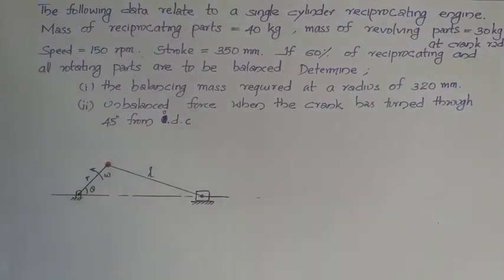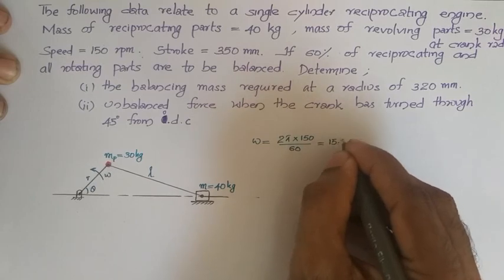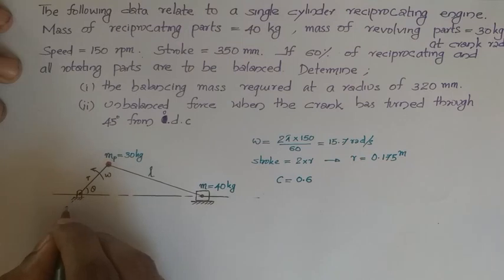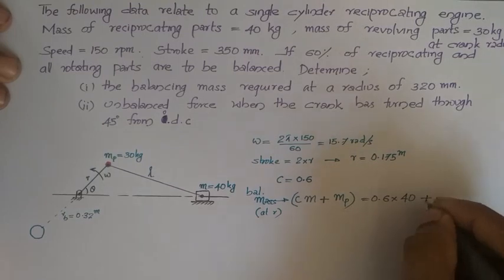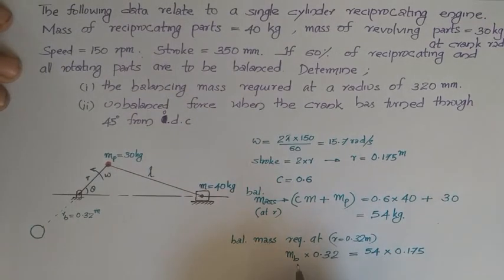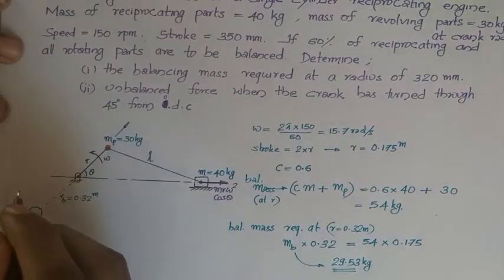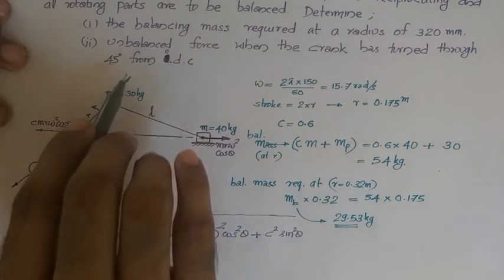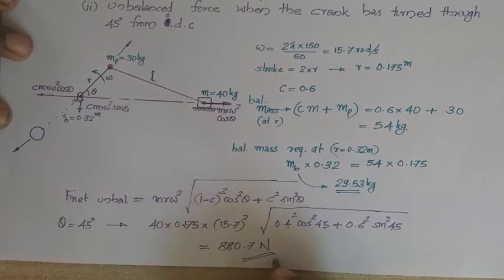Problem - Partial Primary Balancing | Balancing of rotating Masses | DOM | KTU |S6 MECHANICAL